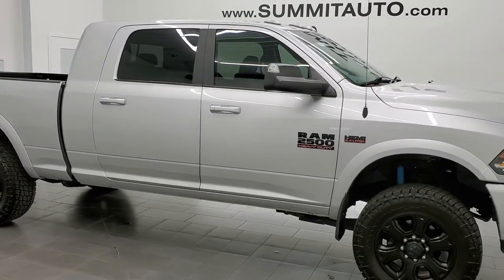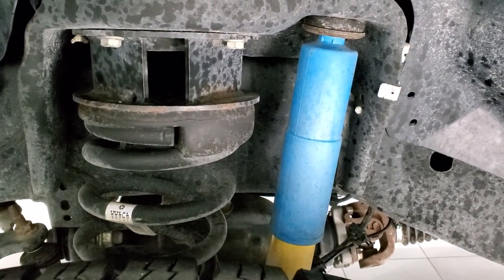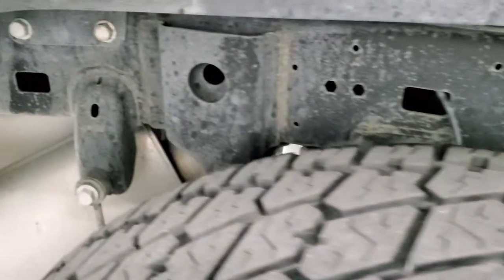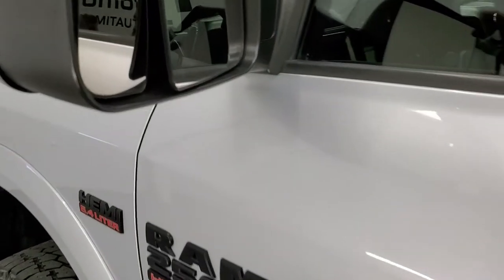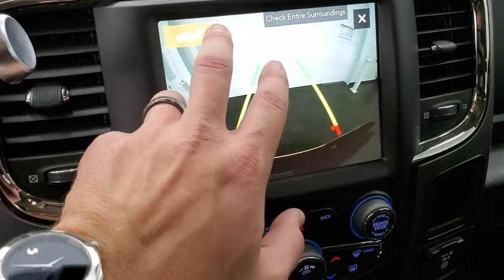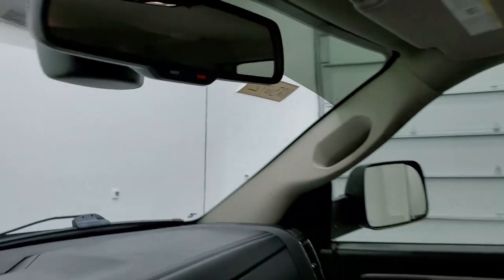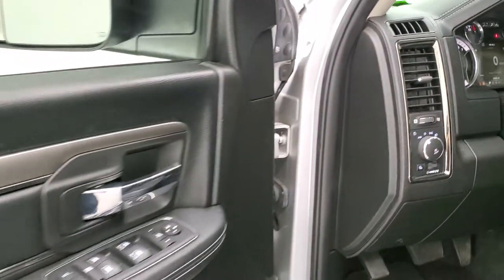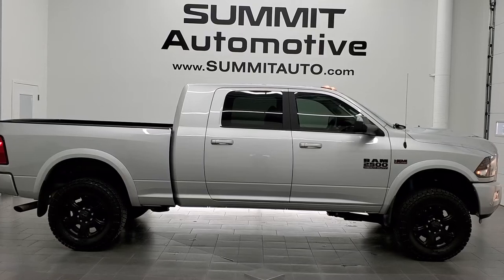2018 RAM 2500 MEGACAB MEGA CAB MEGA-CAB BIG HORN SPORT HEMI BRIGHT SILVER WALK AROUND 12367Z SOLD!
This 2018 RAM 2500 MEGACAB MEGA-CAB MEGA CAB BIG HORN SPORT IN BRIGHT SILVER METALLIC FOR SALE IN FOND DU LAC OSHKOSH WISCONSIN 54935 is the vehicle we did walk around review of today.

Thank you for checking out this video of this 2018 RAM 2500 MEGACAB MEGA-CAB MEGA CAB BIG HORN SPORT IN BRIGHT SILVER METALLIC FOR SALE IN FOND DU LAC OSHKOSH WISCONSIN 54935

STOCK: 12367Z
PRICE: $55,999
MILES: 29,814
MAKE: RAM
MODEL: 2500
VIN: 3C6UR5MJ7JG307077
LOCATION: FOND DU LAC OSHKOSH WISCONSIN, 54937 TRUCKS ON 41

CLEAN TITLE HISTORY! 6.4 Liter V8 Hemi Engine with MDS Multiple Displacement System, 410 Horsepower, Mega Cab Full Four Door Crew Cab Megacab, Short Box 6 1/2 Foot Shortbox, Big Horn Package, Sport Package, 6 Speed Automatic Transmission with Optional Manual Tap Shift, Turn Dial 4x4 Four Wheel Drive 4WD, 2 Inch Leveling Lift Kit, Reverse Backup Camera Rearview Camera, Cargo Camera Rear View Box Camera, Power Driver's Seat, Dual Heated Seats, Non Smoker, Black Ebony Cloth Seats, Black Ebony Leather Seats, Bucket Seats, Full Towing Package with Receiver Trailer Hitch, Wiring and Transmission Cooler Tow Package, 5th Wheel And Gooseneck Hitch Prep Package Fifth Wheel Goose Neck, Factory Brake Controller, Fold Up Tow Mirrors, Heat Power Mirrors, Power Fold in Power Mirrors with Built-in Directional Signals, Electronic Stability Control Traction Control ESC, Nitto Terra Grappler G2 A/T 35x12.50 R20 LT Tires, 20 Inch Rims Premium Wheels, Painted Alloy Rims Premium Wheels, Four Wheel Disc Brakes, 4.10 Gears with Anti-Spin Differential, Spray-in Bedliner, Bedrail Covers, Clearance Lights, Fog Lights, LED Bed Lighting, Sonar with Front and Rear Bumper Sensors, Locking Tailgate, Fender Flares, AM / FM Radio Tuner, Sirius/XM Satellite Radio Capabilities Sirius / XM, Uconnect (R) 8.4 AM/FM System 8.4 Inch Touchscreen with AM/FM, 7-Inch Multi-View Display, Alpine Premium Audio Sound System, SOS / Assist System, U Connect Hands Free Bluetooth Hands-Free Phone System Blue Tooth, Android Auto Compatible, Apple Car Play Compatible, Auxiliary MP3 Jack Portable Audio Connection, USB Jack Portable Audio Connection, Keyless Entry with Factory Remote Start, Power Sliding Rear Window, Adjustable Height Seatbelts, Driver and Passenger Front Air Bags, L.A.T.C.H. Child Safety System, Side Curtain Air Bags SRS Safety Restraint System, Heated Steering Wheel Multi-Function Steering Wheel Controls, Homelink System with Three Programmable Buttons for Garage Doors, Lighting Systems & Security Systems, Compass, Outside Temperature Display and Mileage Display, Dual Multi-Zone Climate Control , Air Conditioning AC, Cruise Control, Power Locks, Power Windows, Tilt Steering Wheel, Automatic Headlights Autolamp, 115V / 150W Auxiliary Power Outlet, 5 Year / 60,000 Mile Remaining Powertrain Factory Warranty, Whichever comes first, Bright Silver Metallic, CLEAN AUTOCHECK! Very very clean inside and out! This is one of the sharpest 2018 Ram 2500 mega-cab shortbox 3/4 ton gas trucks on our lot! Make your move before this super clean 4wd is gone!

STOCK: 12367Z
PRICE: $55,999
MILES: 29,814
MAKE: RAM
MODEL: 2500
VIN: 3C6UR5MJ7JG307077